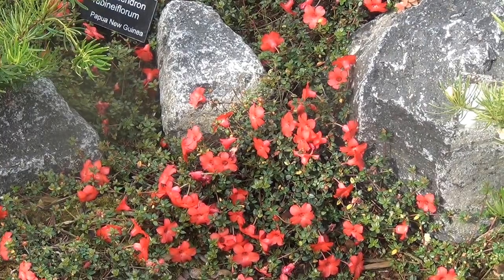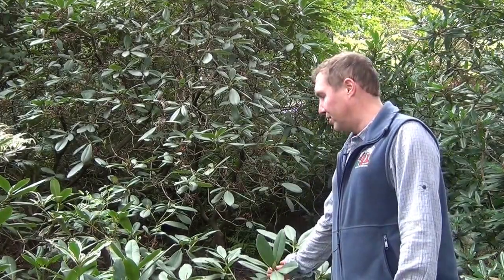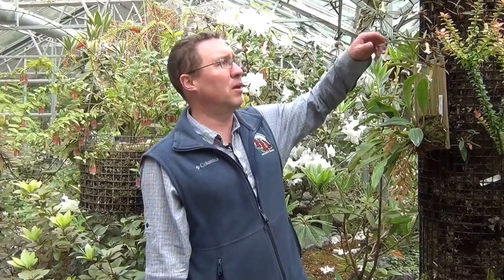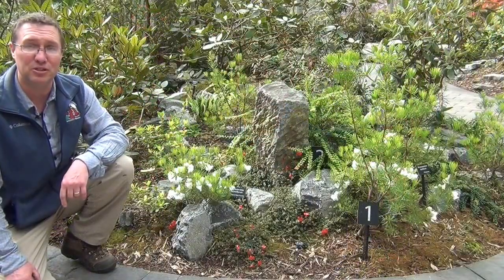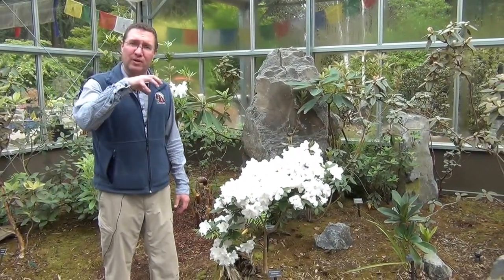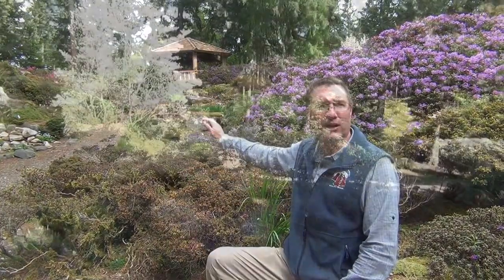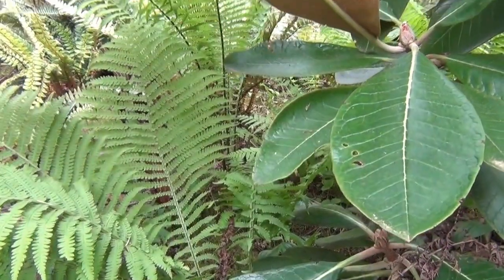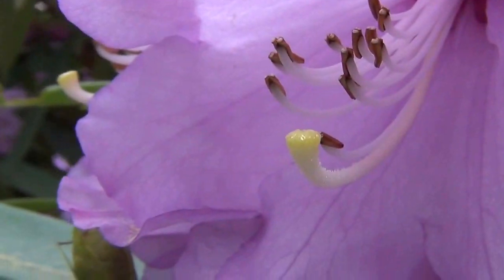Species Rhododendrons from Around the World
The Rhododendron Species Botanical Garden has perhaps the world's largest public collection of species rhododendrons in one location. Discover why and how conservation of the species is happening from the Executive Director and Curator, Steve Hootman.